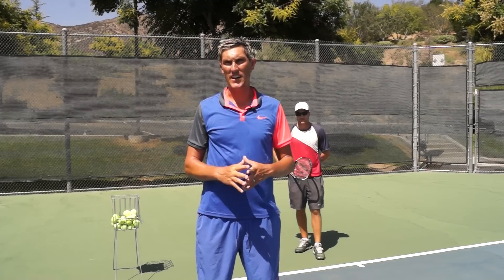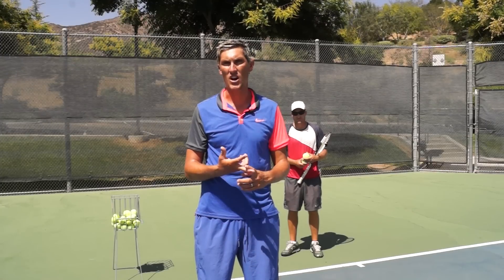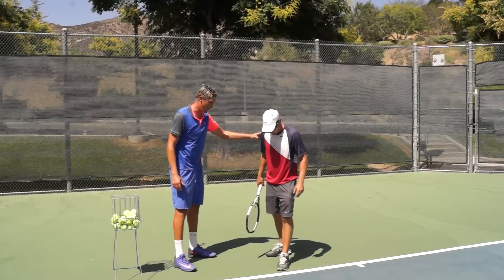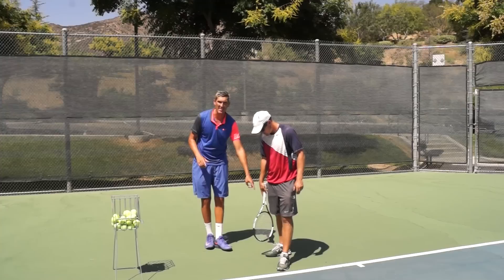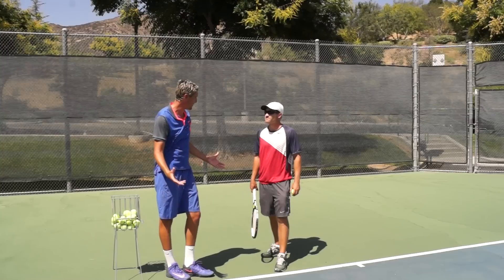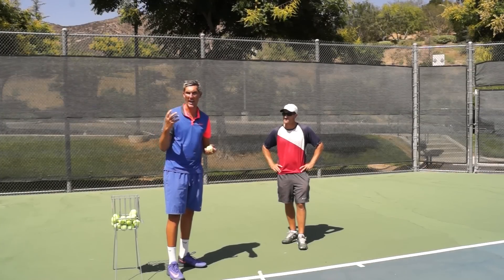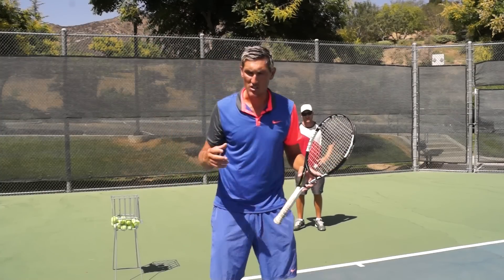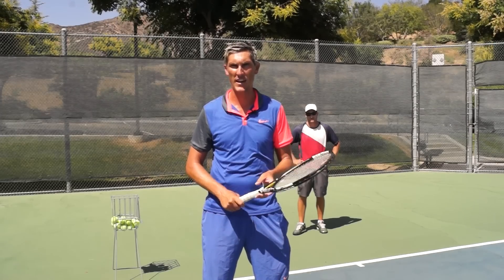Beginner Serve Technique | BEGINNER LESSONS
There are many moving parts on the serve, but when the dust has settled 2 main factors remain: the toss and contact point. Learn how to have a consistent toss and a good contact point on the serve in today's video.